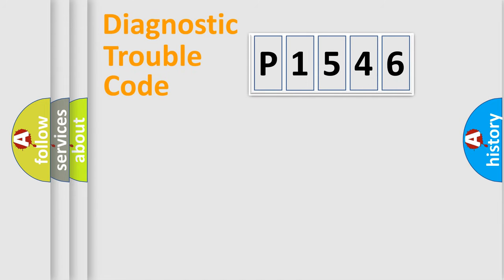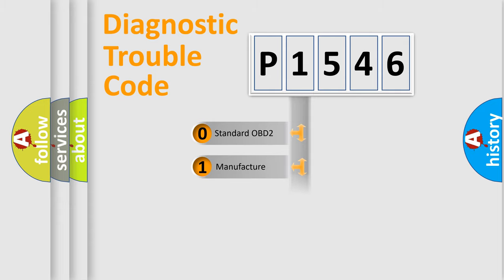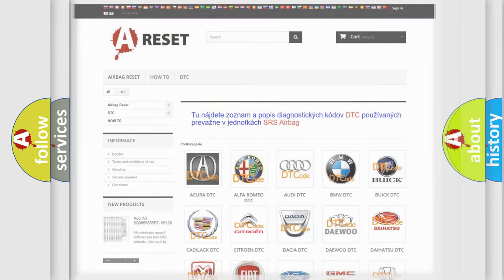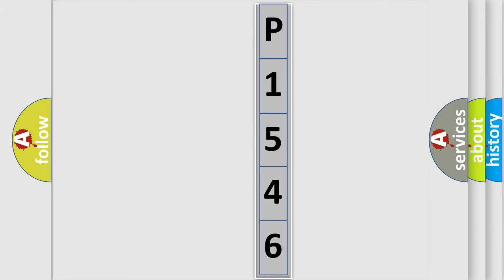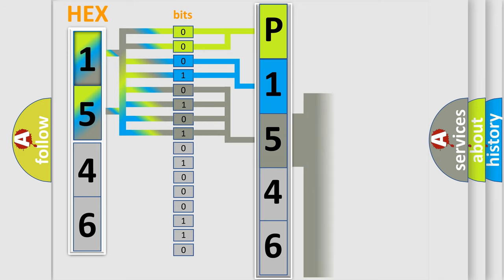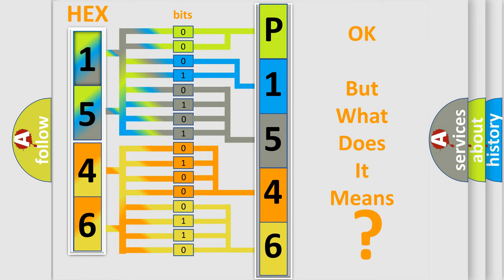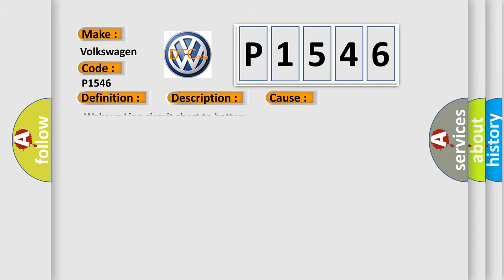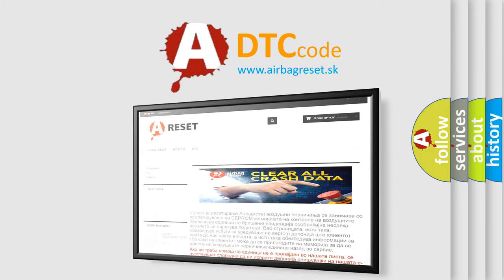DTC Volkswagen P1546 Short Explanation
Contents:
0:21 Basic DTC analysis according to OBD2 protocol standard.
1:48 Insight into programming
2:58 A diagnostically understandable description of the Diagnostic Trouble Code
3:05 Basic error definition

Make:
Volkswagen
Code:
P1546
Definition:
DIS Wakeup Line Short Circuit To Vcc
Description:
This code is set when Head unit detects wake up line circuit short to battery.
Cause:
 Wakeup Line circuit short to battery